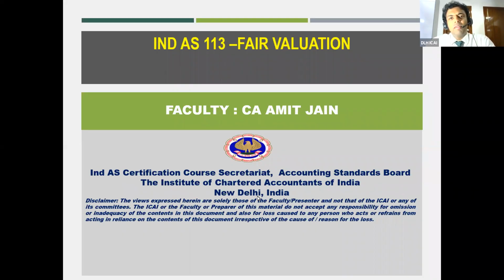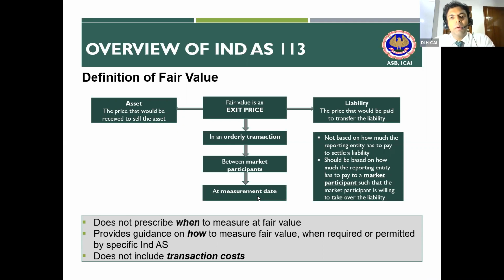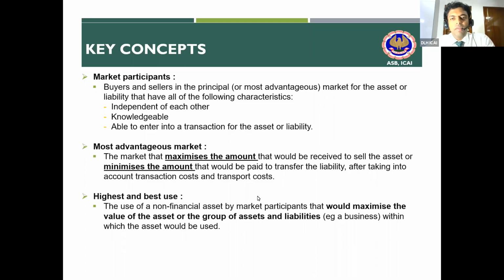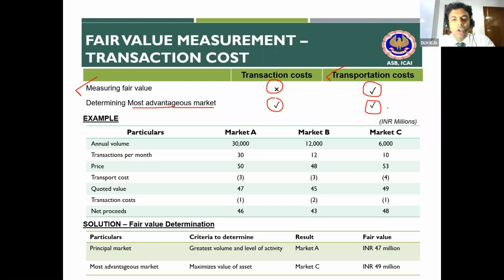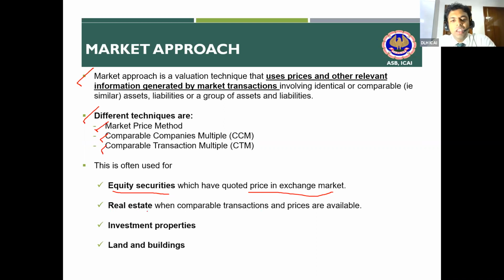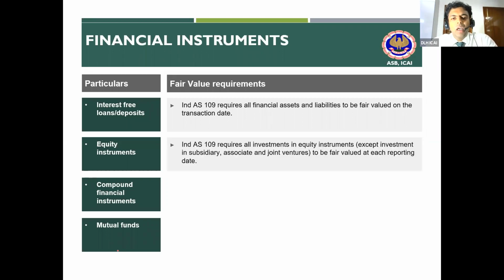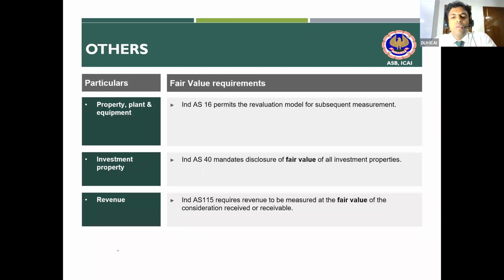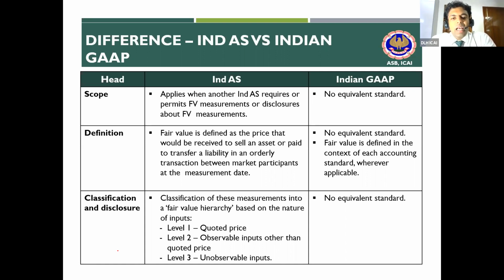Ind AS 113 - Fair Valuation | CA Final FR | Indian Accounting Standards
Covered Topics

- Overview of Ind AS 113
- Key Concepts
- Applying fair value in practice
- Fair value significance under Ind AS